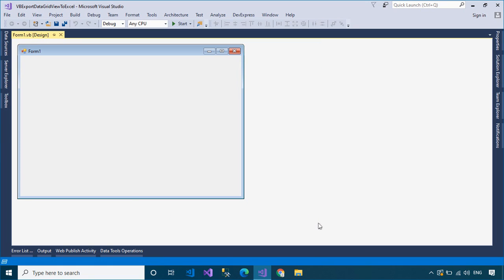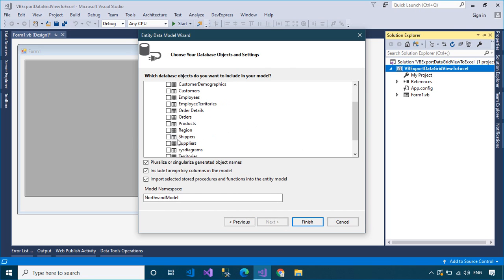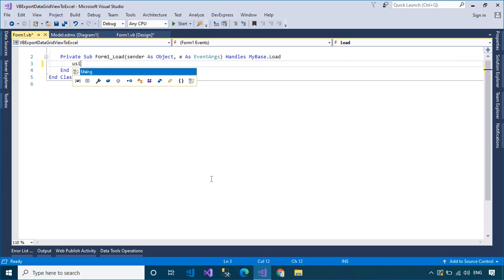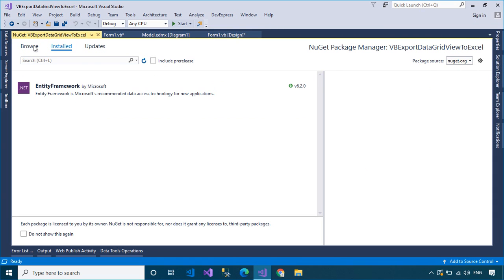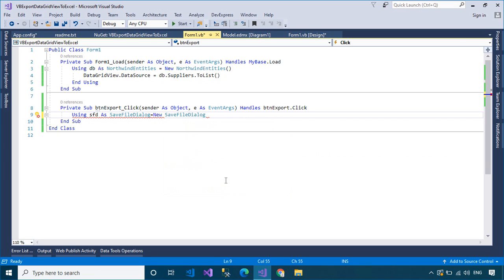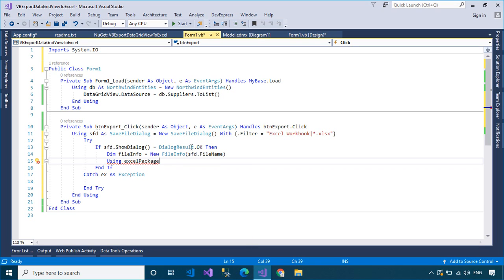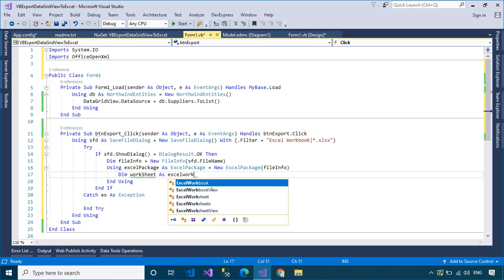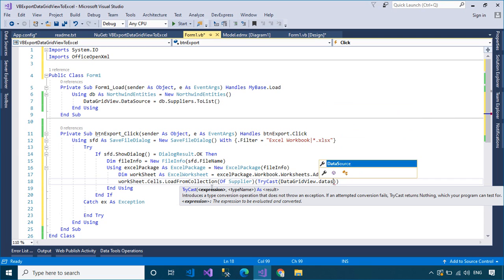How to Export data from DataGridView to excel in VB.NET | FoxLearn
Learn how to Export data from DataGridView to excel in VB.NET using the EPPlus library.

In this tutorial, you'll see how read data from sql database, then export data from a DataGridView to an Excel file in a VB.NET Windows Forms Application.

EPPlus is a powerful and lightweight .NET library used for reading, creating, and editing Excel files (XLSX) without needing Microsoft Office installed. It’s built on the Open Office XML format and provides a simple, developer-friendly API for working with spreadsheets in C#, VB.NET, and other .NET languages.

With EPPlus, you can easily generate Excel reports, import/export data, apply formulas, format cells, create tables, charts, pivot tables, and much more. It’s widely used in enterprise applications because of its great performance, stability, and the ability to handle large datasets efficiently.

This is a step-by-step guide for working with Excel files in VB.NET, ideal for beginners and developers looking to automate Excel export functionality.